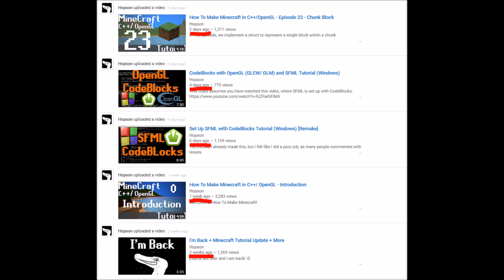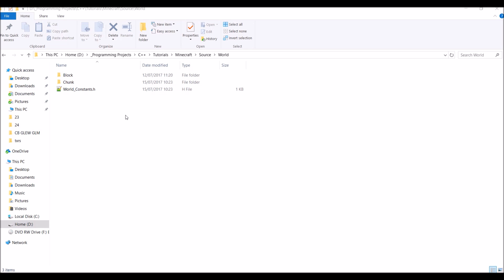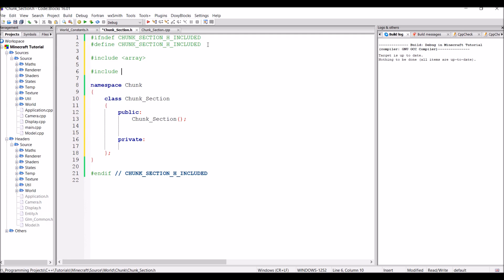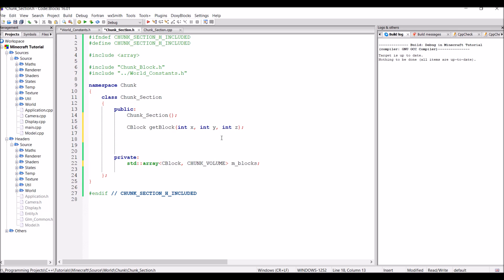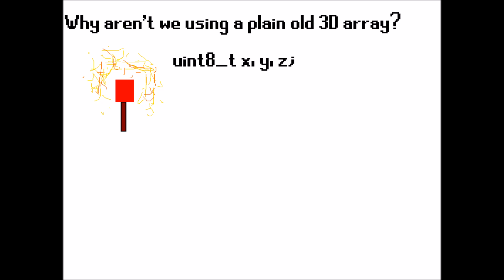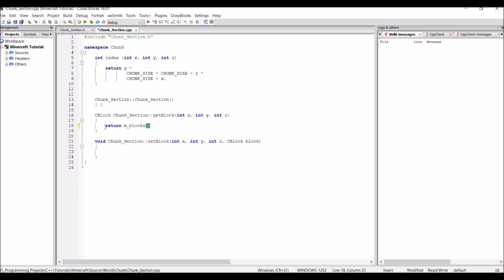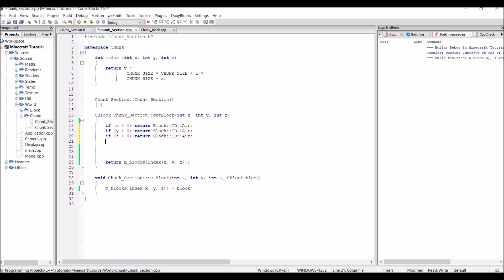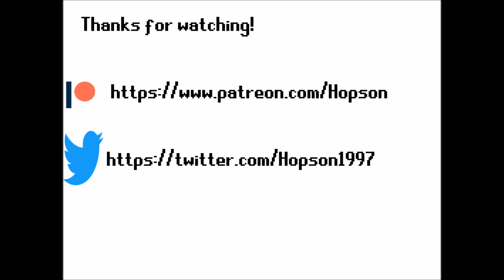How To Make Minecraft in C++/OpenGL - Episode 24 -Starting the Chunk Section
Today we begin the creation of a simple class: The chunk section.